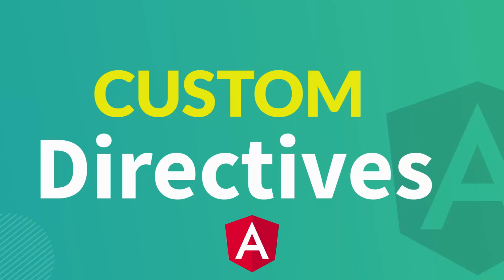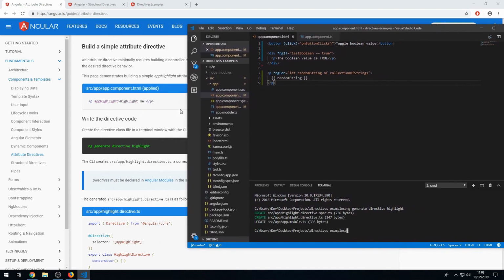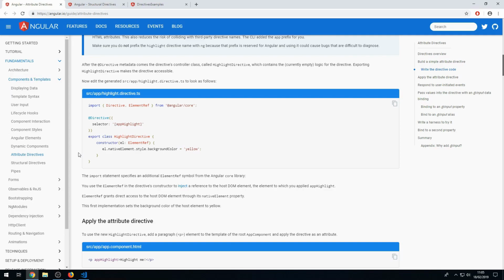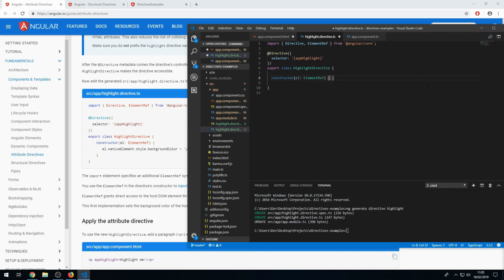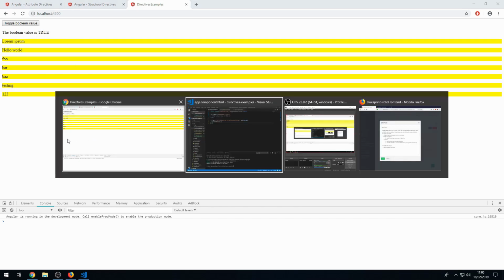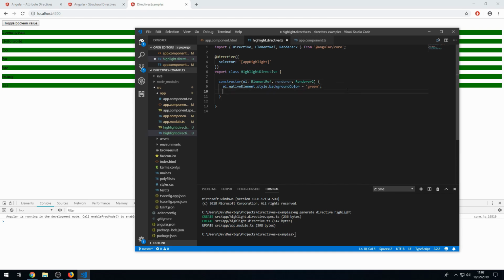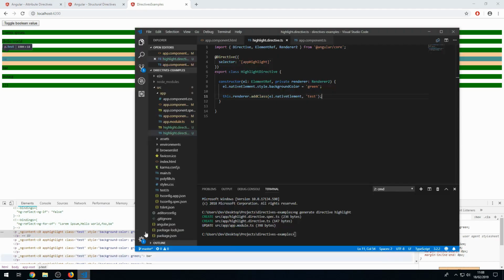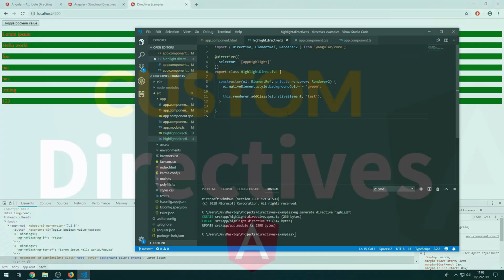Building CUSTOM DIRECTIVES in Angular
In this video, we will go over how to build our own custom Attribute Directive.
Attribute directives change the appearance and behavior of DOM elements. We will be building a highlight directive that sets a background colour to the applied element.